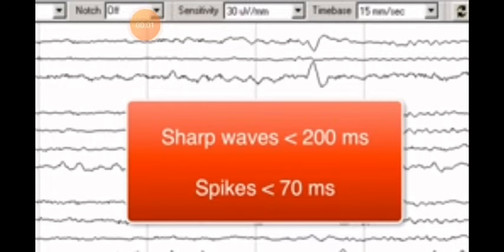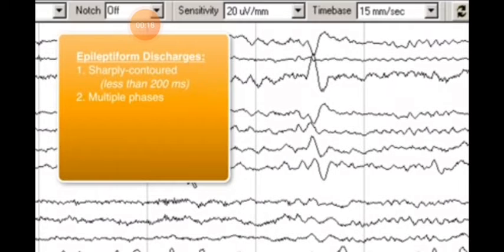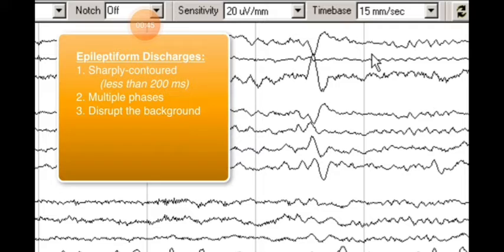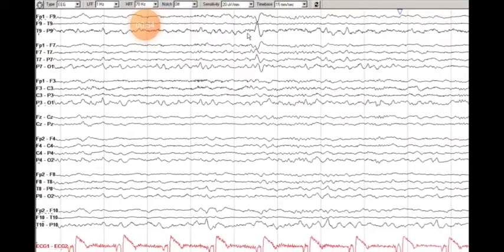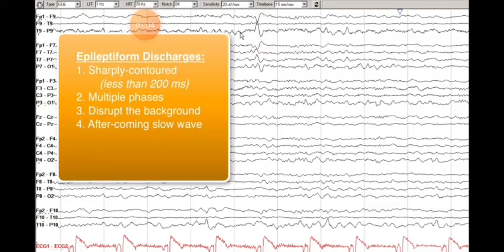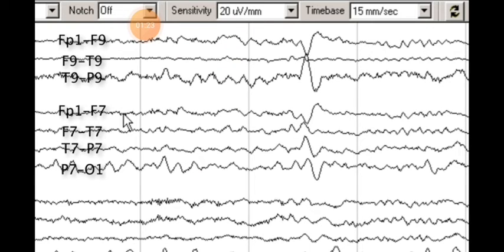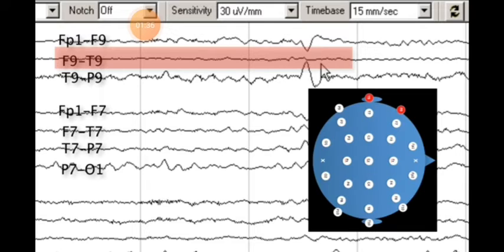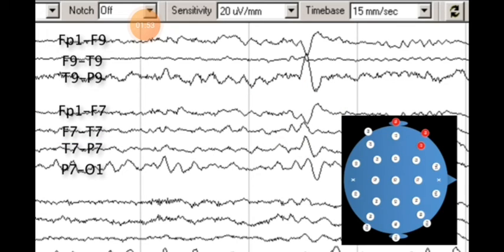موج تشنجی، همیشه واضح نیست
مشاهده ی فعالیت مغز به صورت غیرمستقیم در نوار مغز
مشاهده ی آسیب ها همیشه به صورت مستقیم نیست؛ به خصوص درمورد عضوی که فعالیتش بسیار پیچیده و تو در تو است و محصول این فعالیت در برخی موارد، به صورت واضح نمایان نیست. در مورد تشنج ها به عنوان محصول فعالیت مغز، گاهی واکنش شدید تشنجی در فرد ایجاد نمی شود بلکه علایم خفیفی مانند سرگیجه و یا بی حالی و یا خیره شدن مختصر، مشاهده می شود.
امواج تشنجی
امواج تشنجی یا به صورت "موج شارپ" یا به صورت "اسپایک" است:
1- طول موج کمتر از 200 میلی ثانیه در مورد موج شارپ و کمتر از 70 میلی ثانیه در مورد اسپایک
2- این امواج، چند فازی هستند(مثبت-منفی و منفی-مثبت در دو طرف محل صادر کننده ی تشنج)
3- خط زمینه را به هم میزند.(موج، به سرعت از بستر زمینه ای بالا یا پایین میرود)
4-  معمولا پس از موج، یک جریان کند وجود دارد.
5- یک میدان الکتریکی قابل درک و محسوس وجود داشته باشد.(یعنی منفی-مثبت در یک طرف محل صدور موج تشنجی و مثبت-منفی در طرف دیگر آن، وجود داشته باشد.)(فیلم از دکتر جفری مولر، نورولوژیست و دانشیار دانشگاه یال امریکا)
برخی توضیحات دکتر سلمان فاطمی نورلوژیست